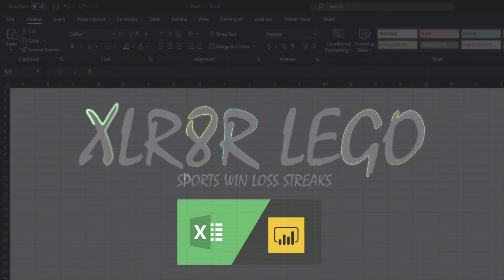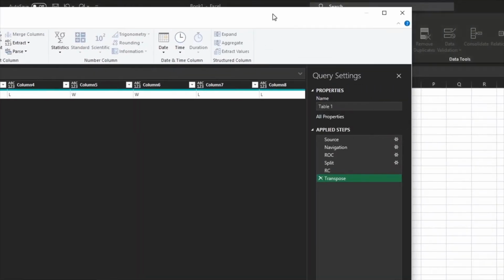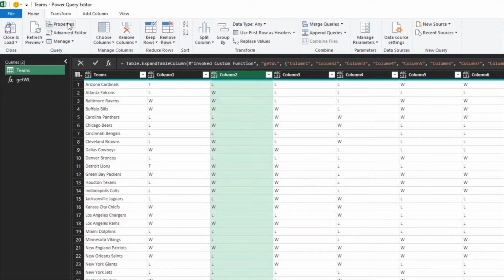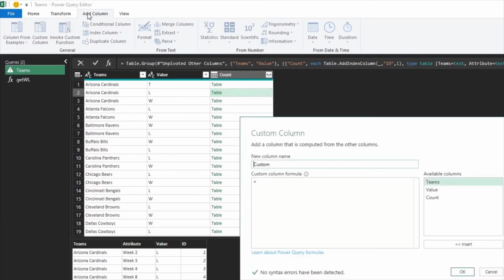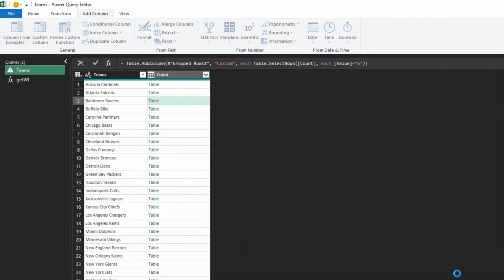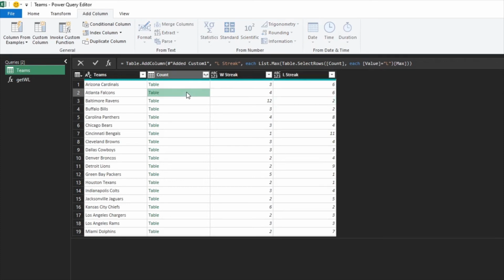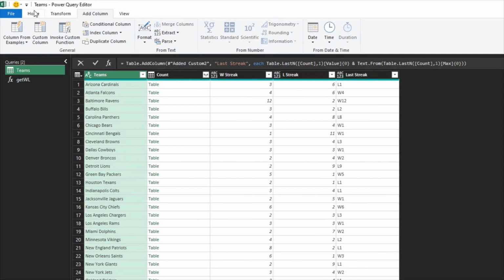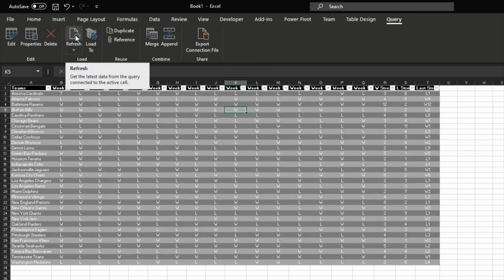Excel Tutorial - Power Query Win Loss Streak Sports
Use Excel and Power Query to get up to date sports data.  Collect win/loss and streak information from the web that updates automatically.